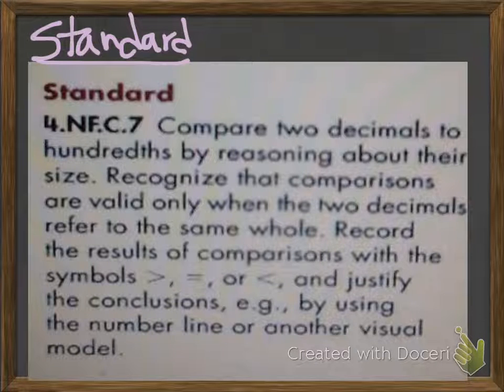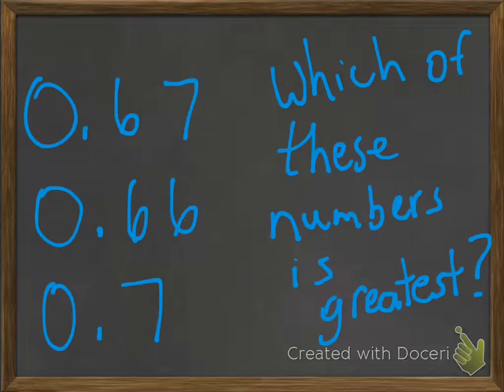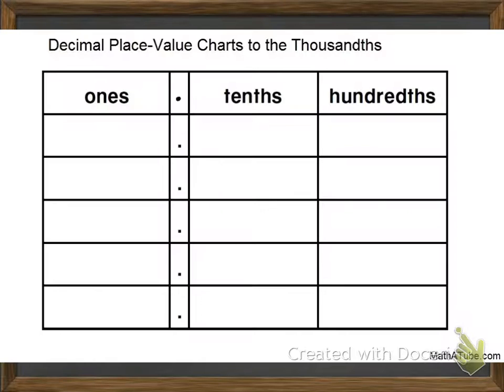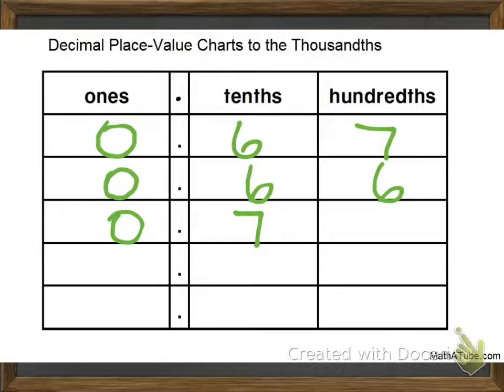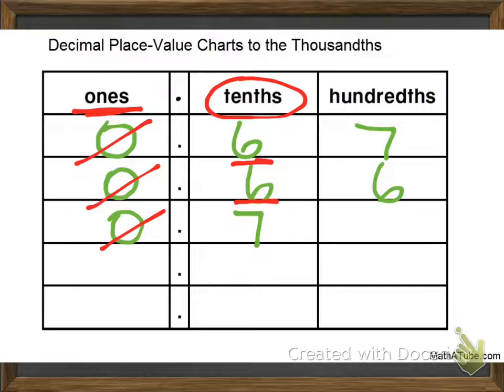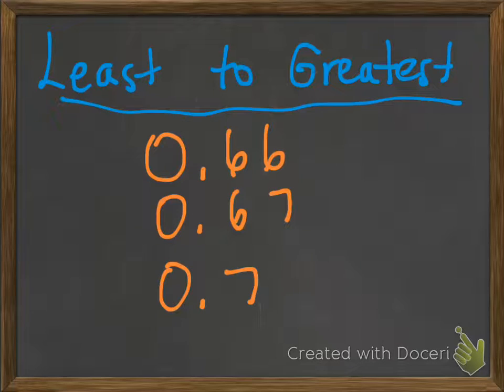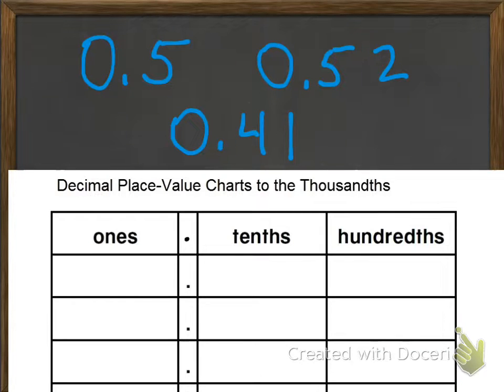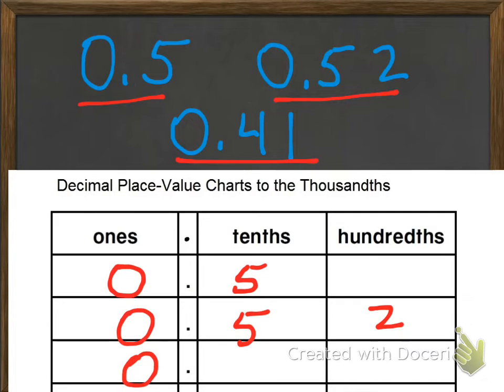Topic 13-8 Comparing Decimals